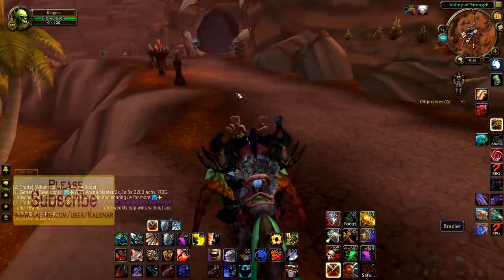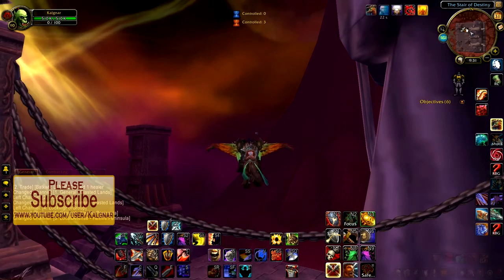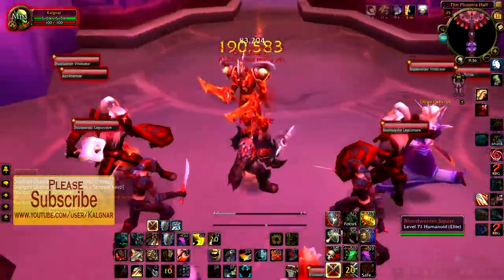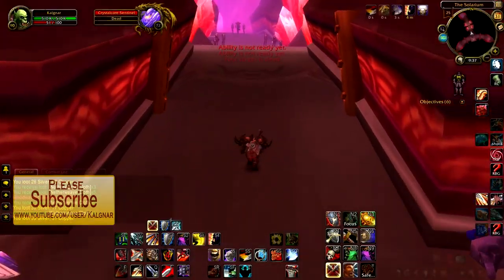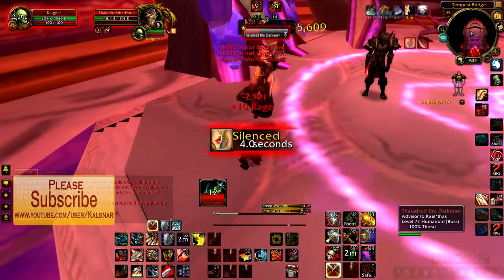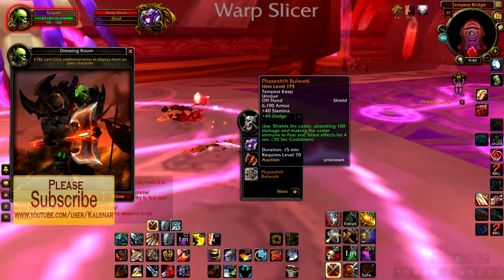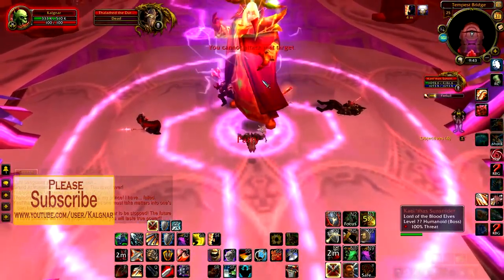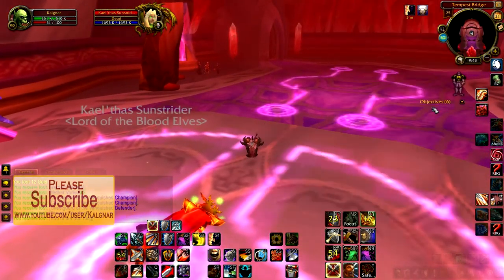How to get BEST WOW MOUNT! Ashes of Al'Ar Guide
Hey guys, a quick how-to video about the best mount Ashes of Al'ar! :)